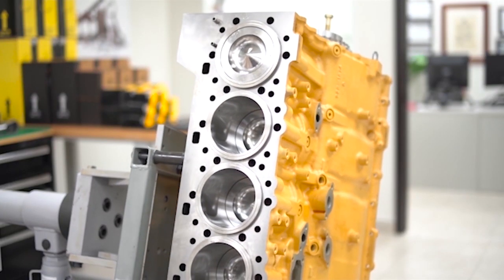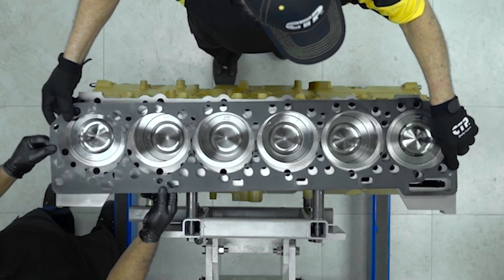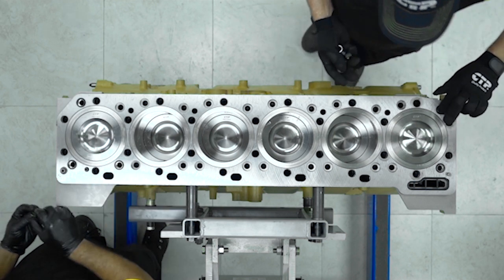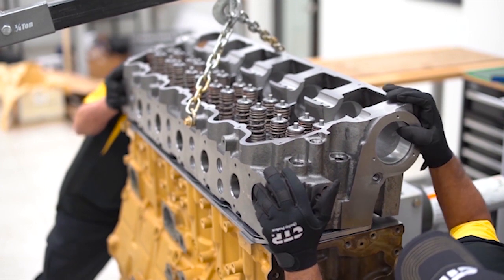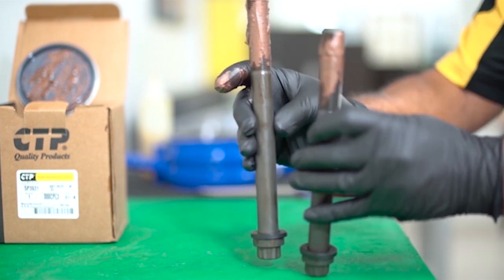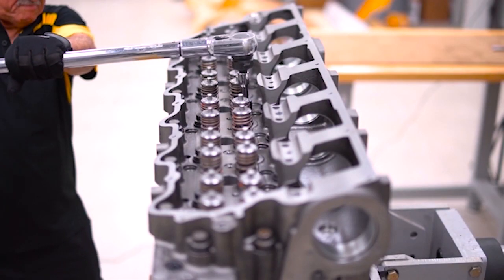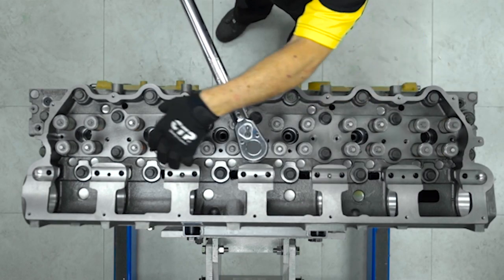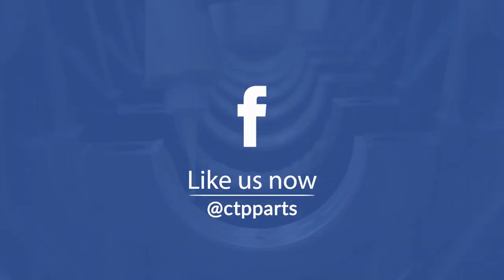Cylinder Head Installation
In this new video we will show you how to properly install a new C15 cylinder head.